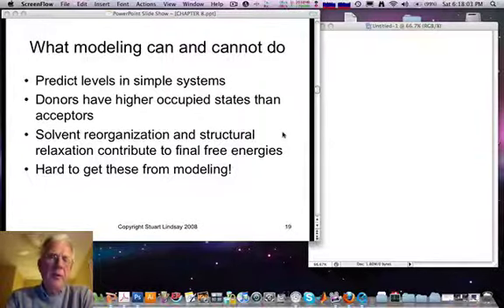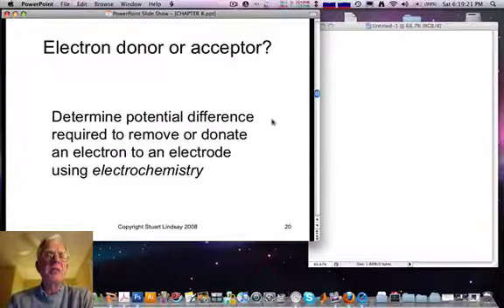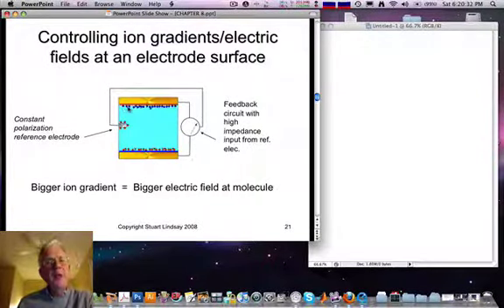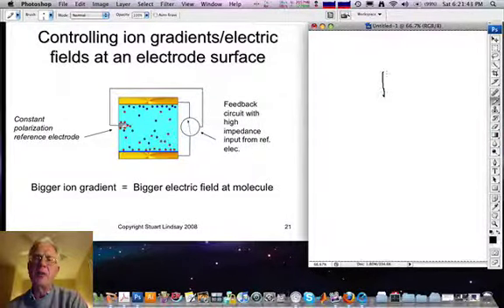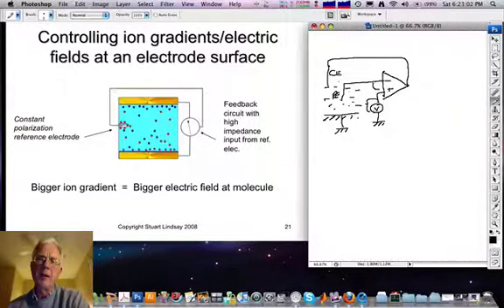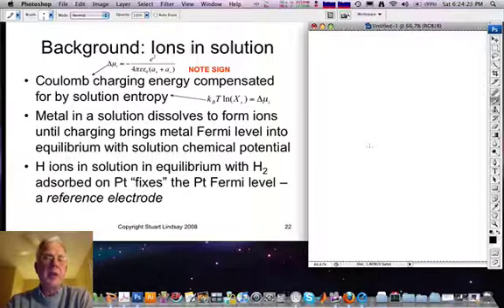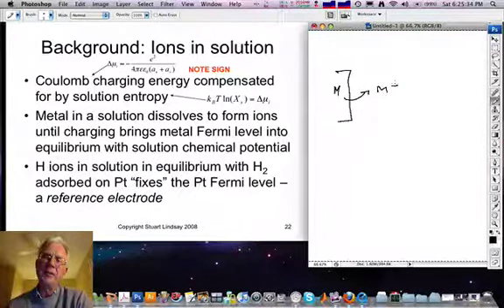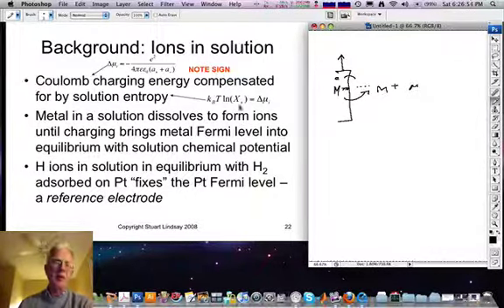NAN544_8_7.mov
Lecture 8.7